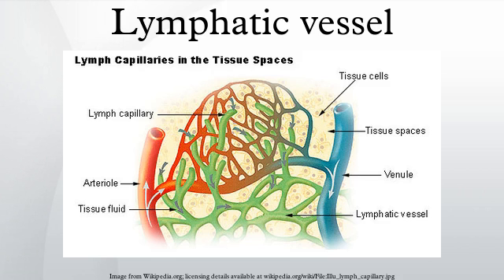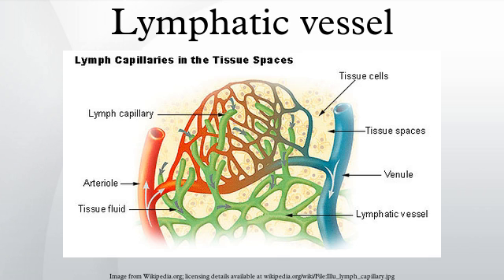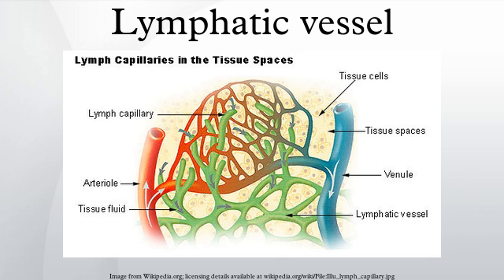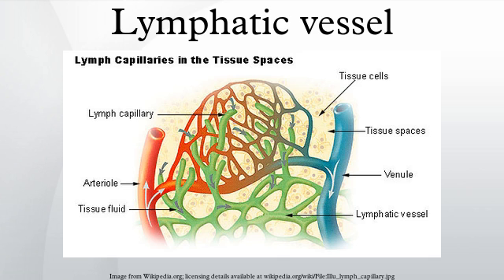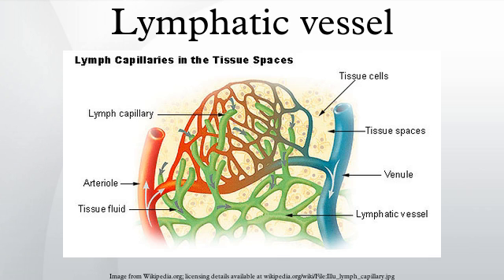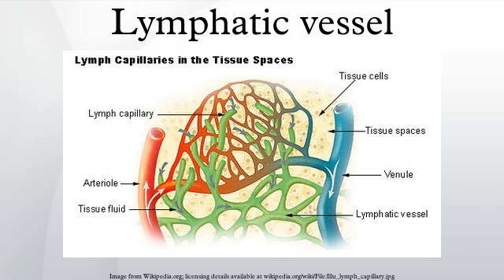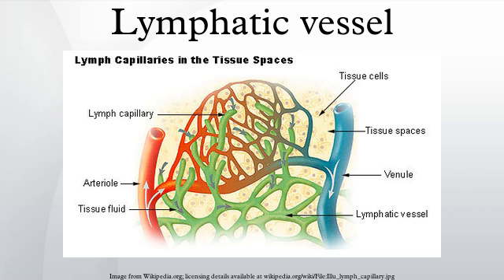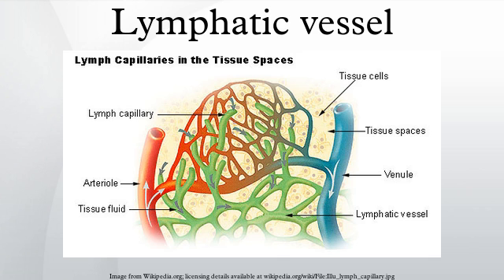Lymphatic vessel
In anatomy, lymphatic vessels or lymph vessels are thin walled, valved structures that carry lymph. As part of the lymphatic system, lymph vessels are complementary to the cardiovascular system. Lymph vessels are lined by endothelial cells, and have a thin layer of smooth muscles, and adventitia that bind the lymph vessels to the surrounding tissue. Lymph vessels are devoted to propulsion of the lymph from the lymph capillaries, which are mainly concerned with absorption of interstitial fluid from the tissues. Lymph capillaries are slightly larger than their counterpart capillaries of the vascular system. Lymph vessels that carry lymph to a lymph node are called the afferent lymph vessel, and one that carries it from a lymph node is called the efferent lymph vessel, from where the lymph may travel to another lymph node, may be returned to a vein, or may travel to a larger lymph duct. Lymph ducts drain the lymph into one of the subclavian veins and thus return it to general circulation.
Generally, lymph flows away from the tissues to lymph nodes and eventually to either the right lymphatic duct or the largest lymph vessel in the body, the thoracic duct. These vessels drain into the right and left subclavian veins respectively.